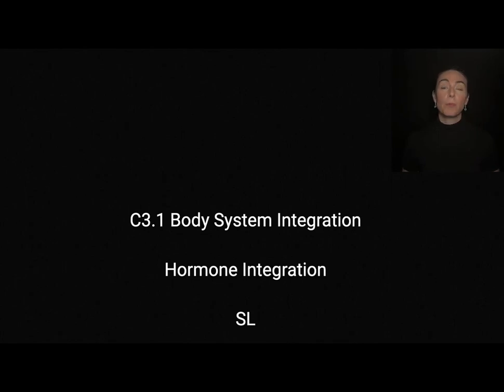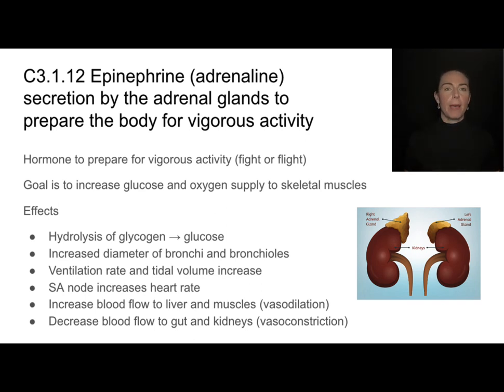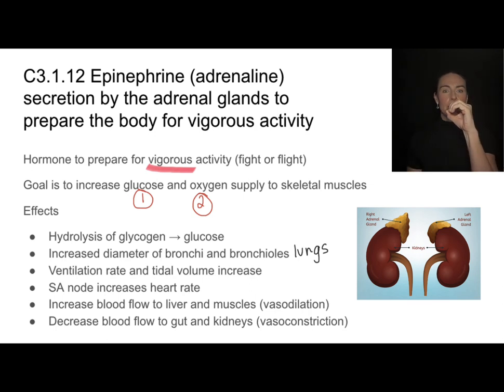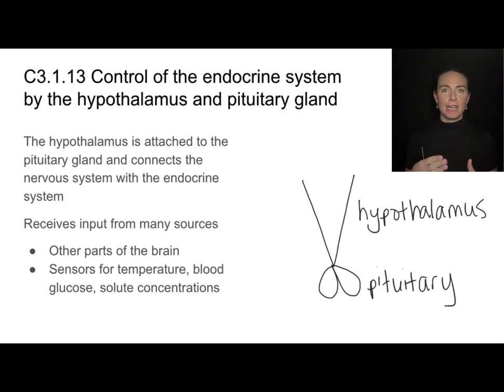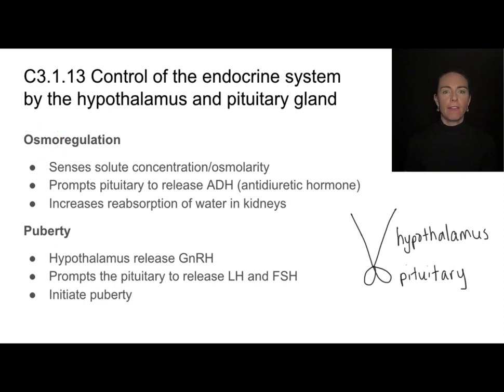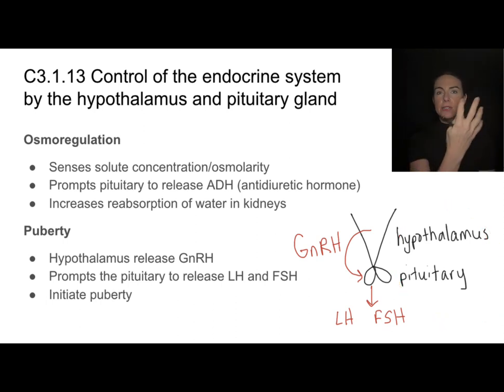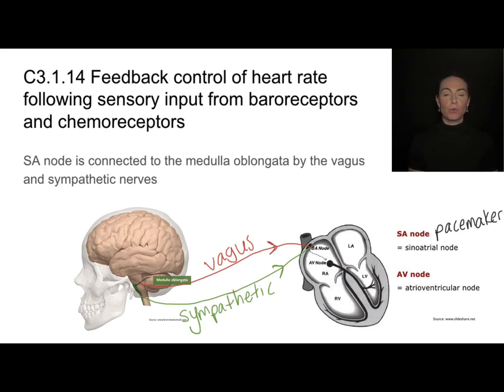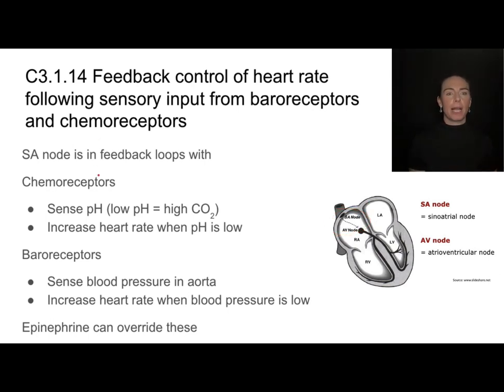C3.1 Hormone Integration [IB Biology SL/HL]